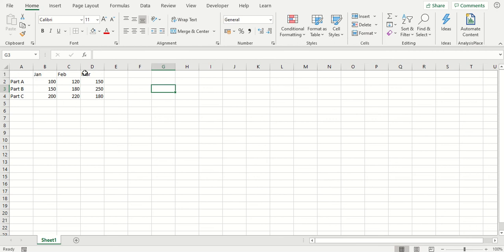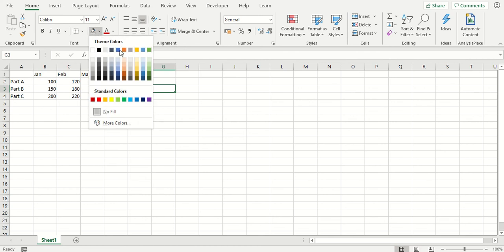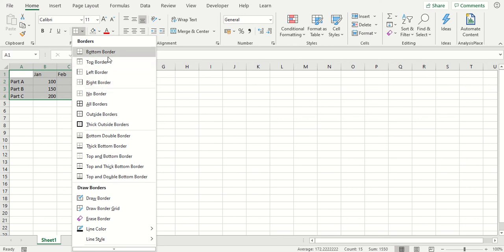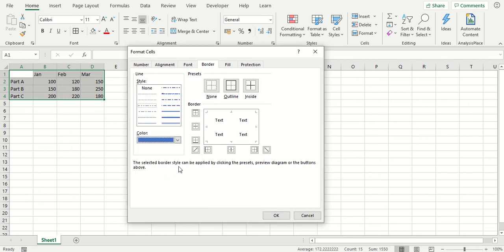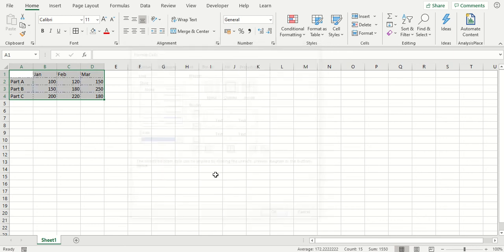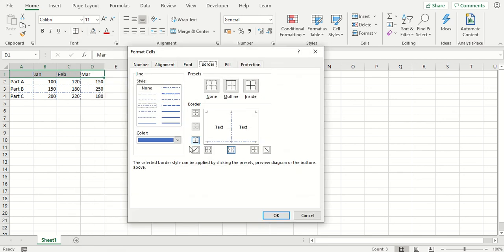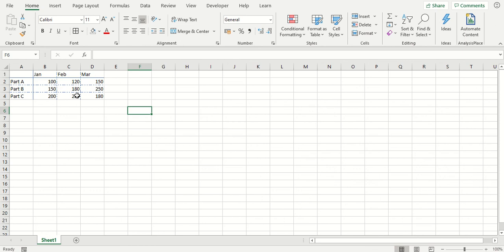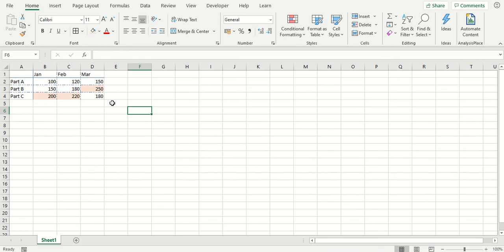Borders and Fill Colour in Excel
In this video you will learn about borders and fill colour in Excel, including:
- Where to find both the borders and fill colour options in Excel
- How to apply borders to your data in your spreadsheets
- How to apply fill colour to cells in your spreadsheets

Spreadsheets are created daily in Excel for holding and displaying data. Most of the time the data will just need to be entered into the spreadsheet, but sometimes you might want the spreadsheet to look a bit nicer. This is where borders and fill colour can help transform your data to look more interesting. Here we look at how you can use borders and fill colour in your spreadsheets to make your data look more interesting and stand out.

We also have a number of playlists on our channel that you might like to look at. One of these being on Inserting in Word

Our borders and fill colour video is also included in our hint and tip post that can be found on our